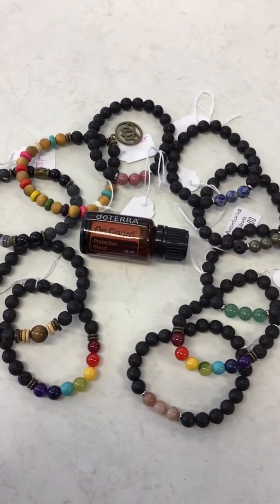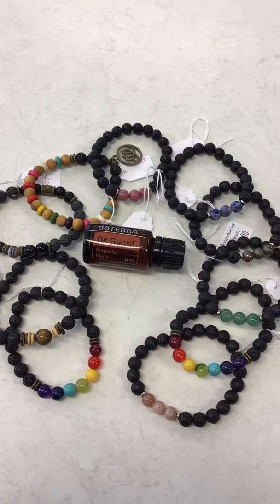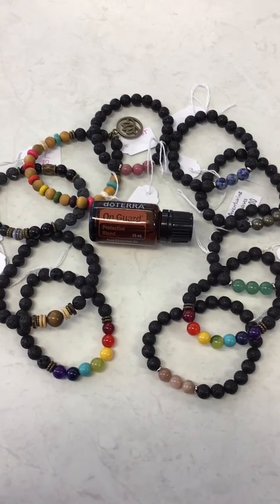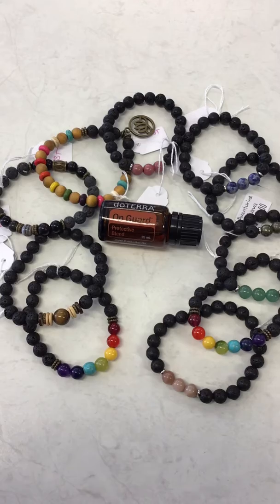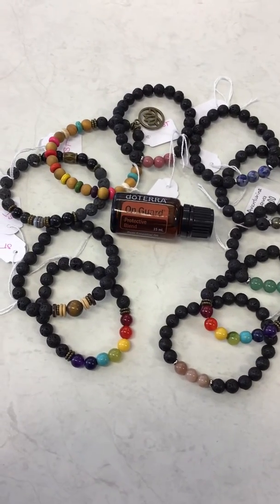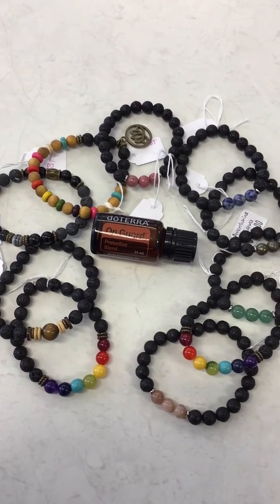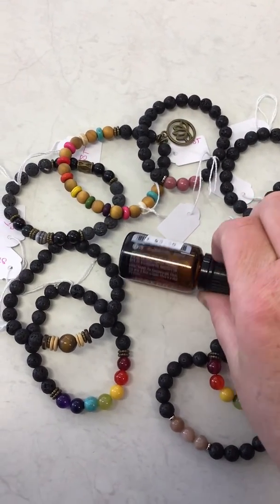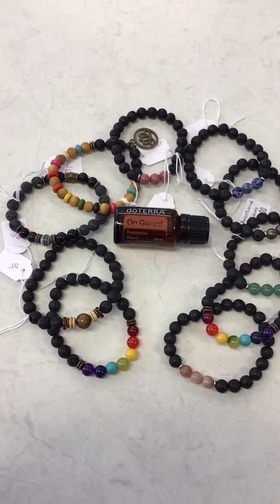Lava Bracelets & On Guard Oil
Open 7 days 10am-5pm
Phone orders welcome Australia wide